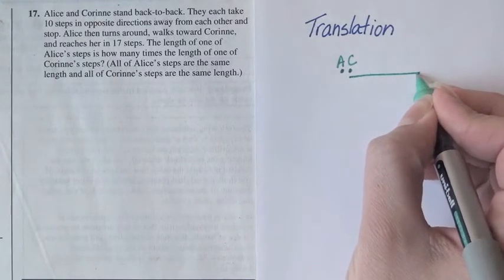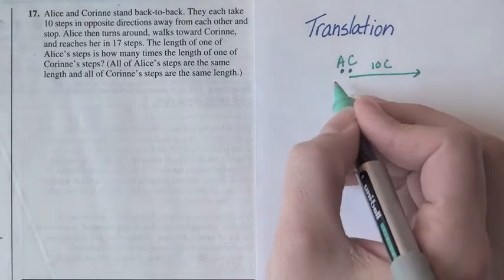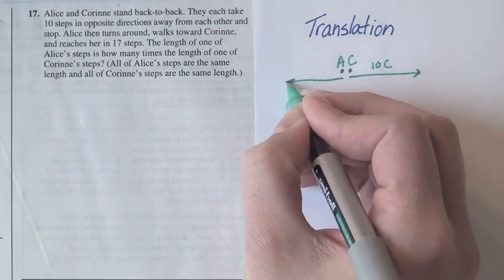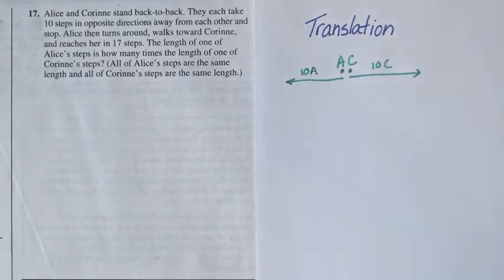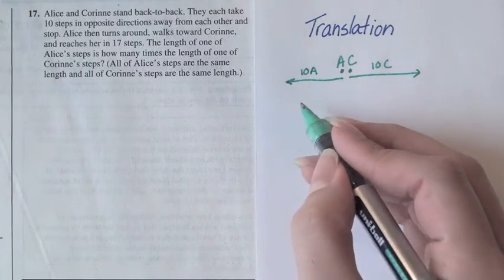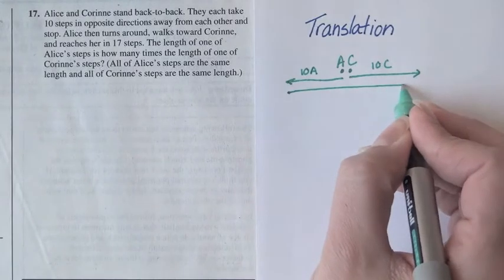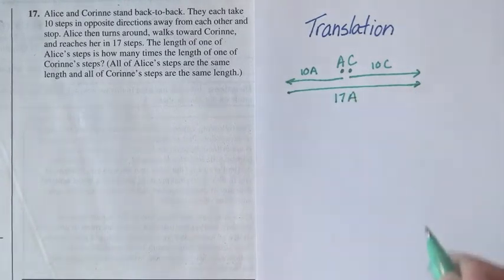SAT Math: Page 891, Problem 17: Official SAT Study Guide Tips and Tricks